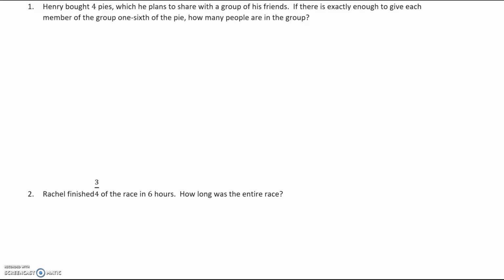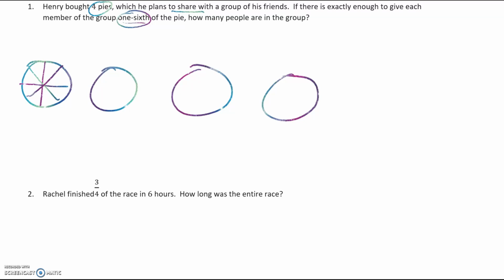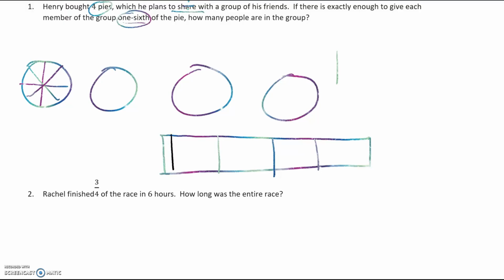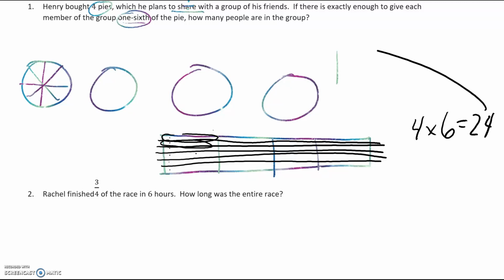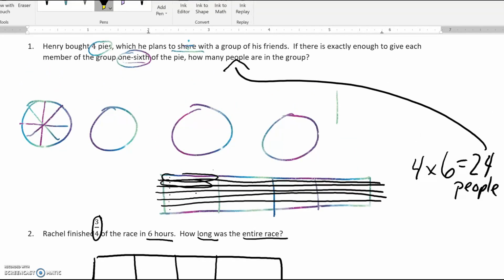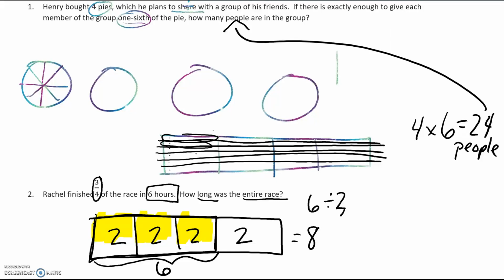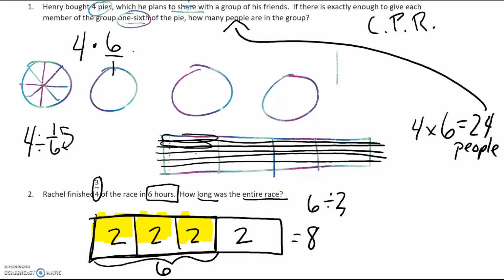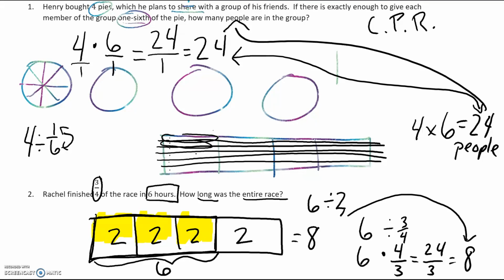Lesson 2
Exit Ticket Homework: Lesson 2 for Module 2